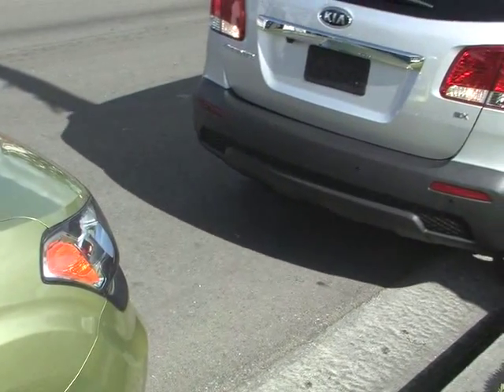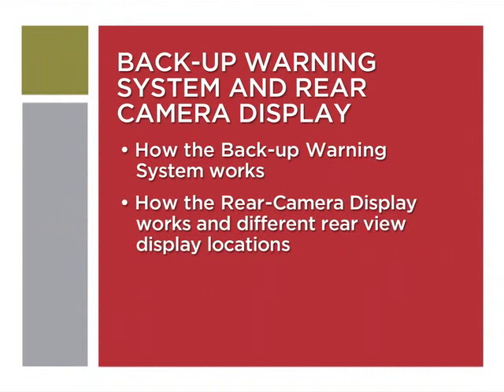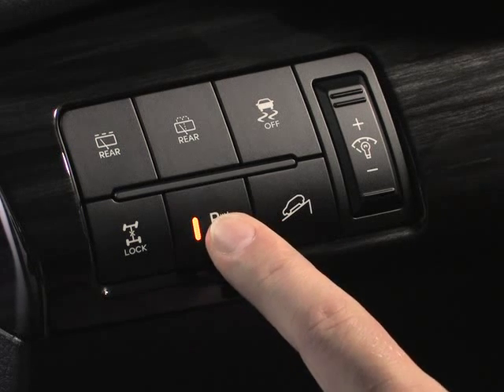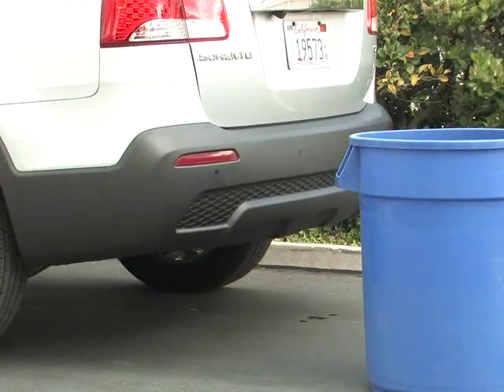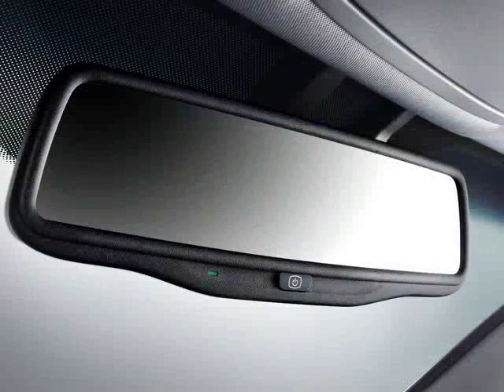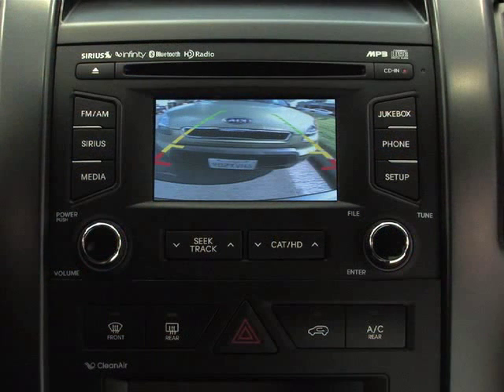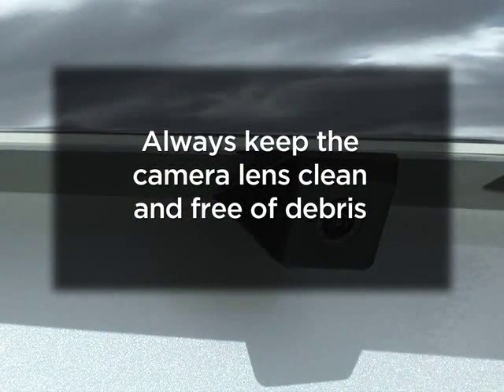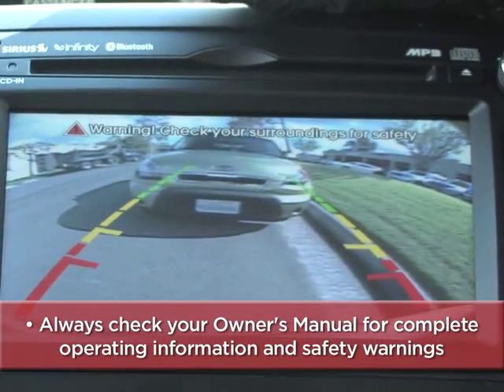Sorento Rear Parking Assist System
Parallel parking, backing out of a driveway, and other maneuvers where the vehicle is moving in reverse can be challenging, and at times even lead to damaging your vehicle, or worse. The Back-up Warning System and Rear Camera Display, when equipped, helps drivers to back up safely by alerting them of objects behind the vehicle. In a moment we'll show you how the Back-up Warning System works, how the Rear Camera Display works, and where rear view displays appear on differently equipped vehicles, and other important information for both systems.